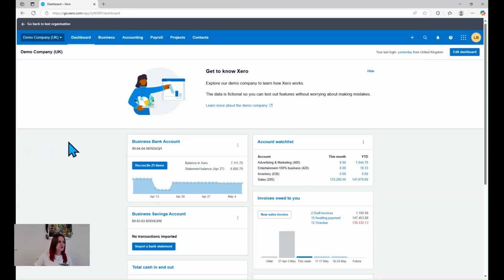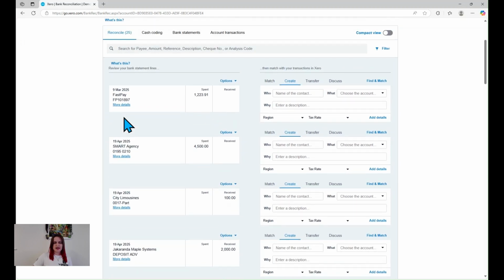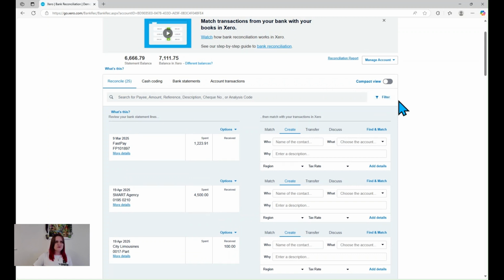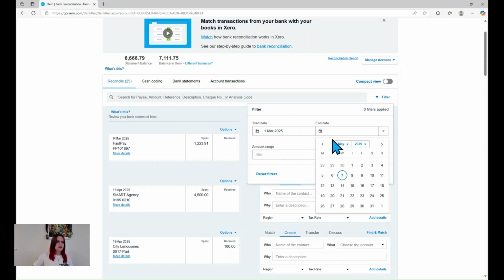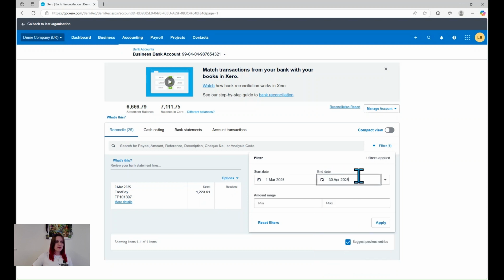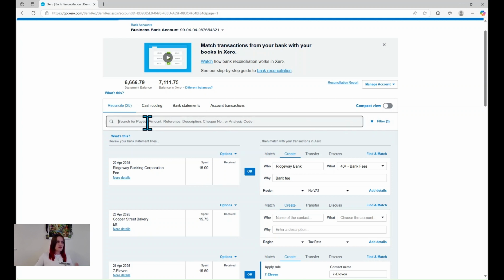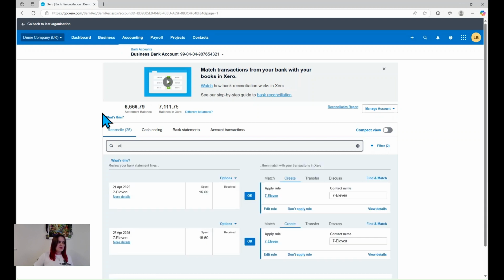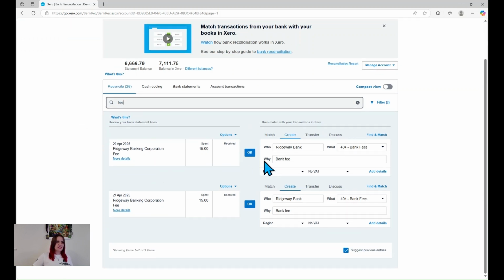How to Filter Transactions on the Reconciliation Screen in Xero (Quick Tips)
Welcome back to Burton’s Academy! In this session, we will explore how to filter transactions on the reconciliation screen in Xero. This feature is especially useful when you're trying to find specific transactions in your business bank account and need to save time scrolling through a long list.

💡 In this video, you will learn:
- How to filter transactions by date range in Xero
- Searching for transactions by amount, payee, description, and reference
- Using filters to speed up your reconciliation process
- How to find and reconcile specific transactions quickly

This feature will help you ensure your accounts are accurate, and you can easily track payments from customers and suppliers.

💬 Got questions or need help with Xero? Leave them in the comments or get in touch with us for personalised assistance.